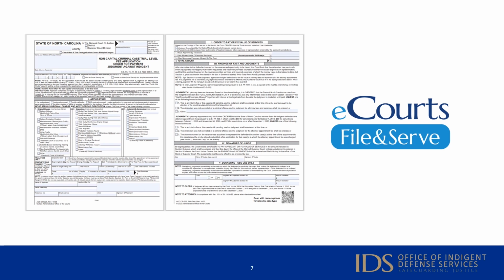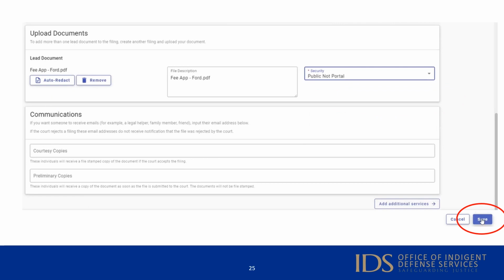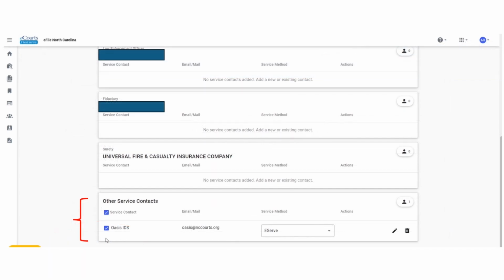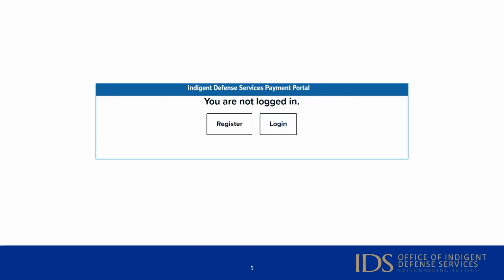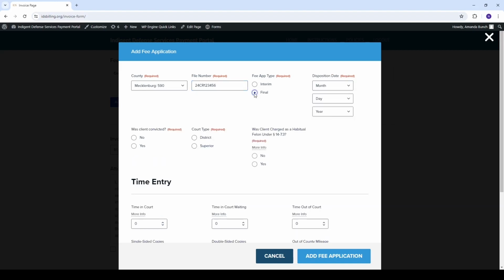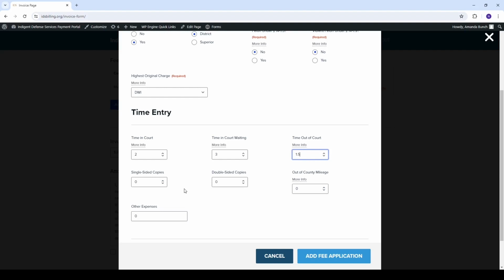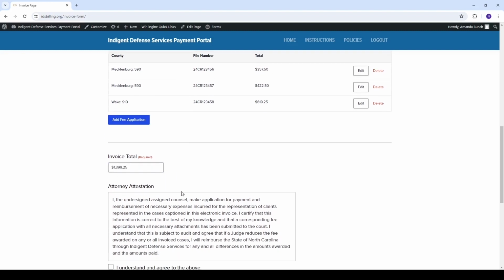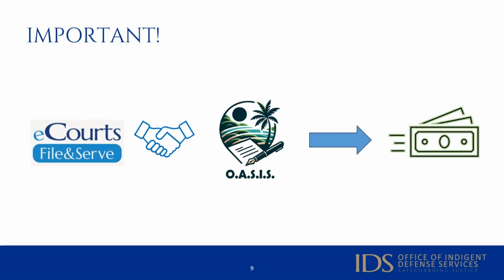OASIS Training - Original Video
This presentation covers, from start to finish, how to upload your fee app using eCourts File and Serve, and how to use the OASIS payment portal to invoice IDS and be paid for your services.

OASIS is the new way PAC are to be paid in eCourts counties.

1:46 - Step 1: Using File and Serve to file the fee app
5:48 - Serving IDS with the fee app
5:56 - Adding OASIS as a service contact
9:07 - Step 2: Invoicing IDS through OASIS
9:33 - Two-Factor Authentication
11:19 - Important Attestations
12:22 - Entering and Submitting Case Details into OASIS (3 examples)
18:54 - Automatic e-Confirmation
19:41 - Best Practices
21:35 - What to do if there is a Reduction in the amount of a Fee Award
22:12 - IDS Staff Contacts / Whom to reach out to at IDS for assistance